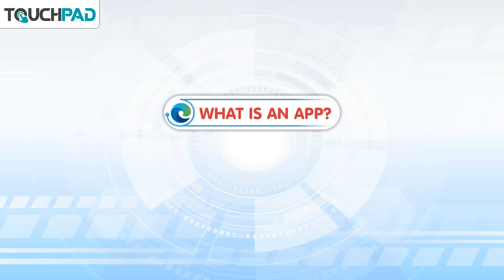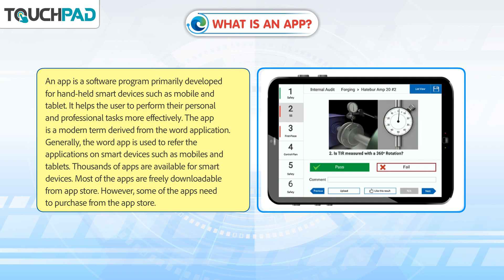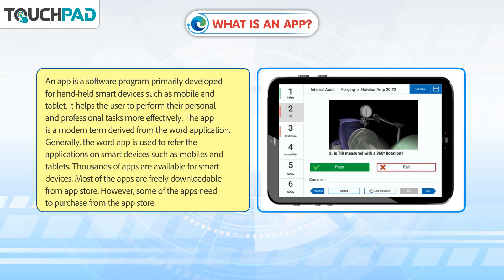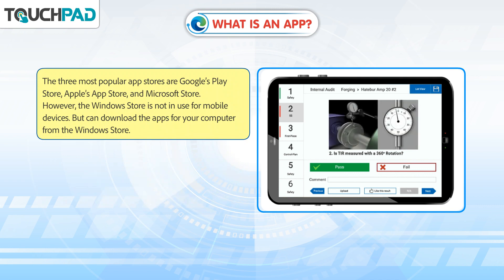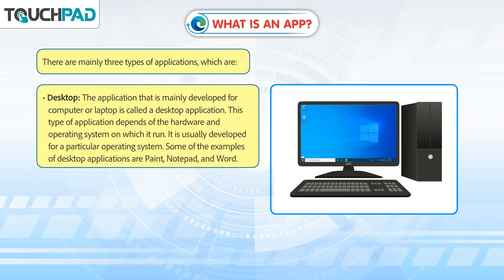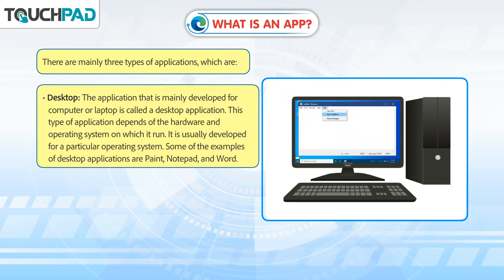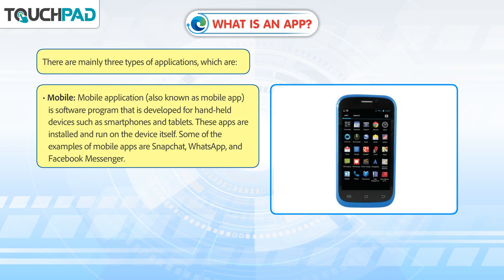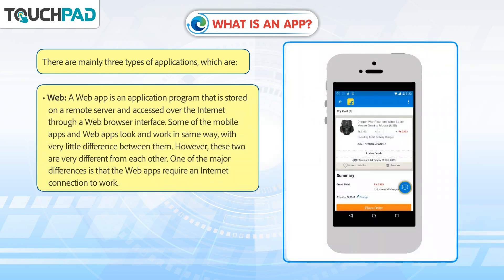𝐖𝐡𝐚𝐭 𝐢𝐬 𝐚𝐧 𝐀𝐩𝐩?|𝐂𝐡 𝟎𝟔|𝐏𝐥𝐮𝐬 𝐕𝐞𝐫 𝟐.𝟏|𝐂𝐥𝐚𝐬𝐬 𝟎𝟕